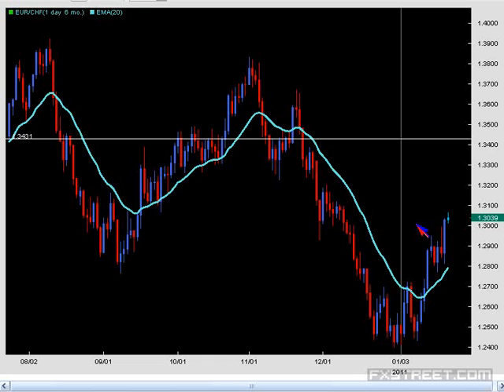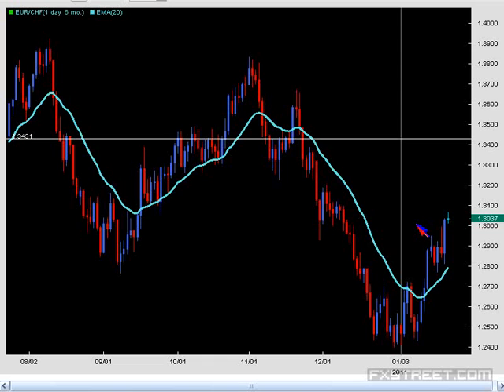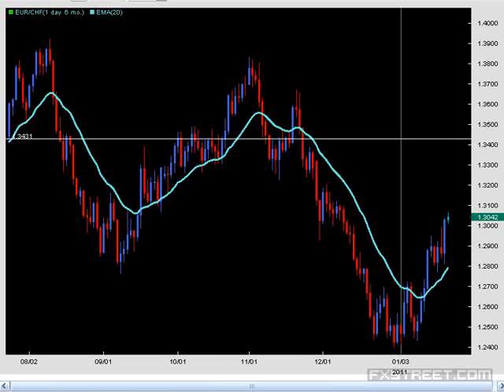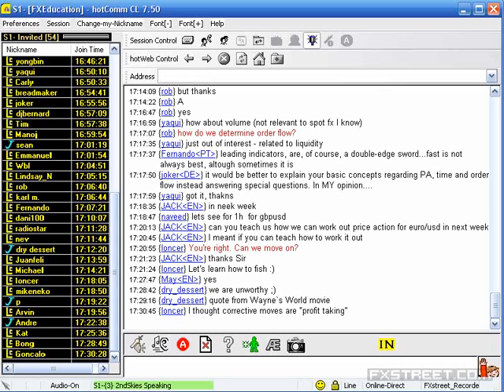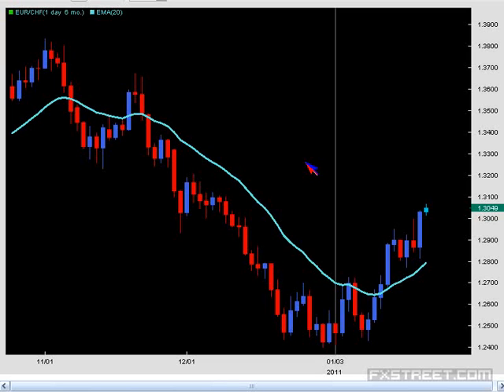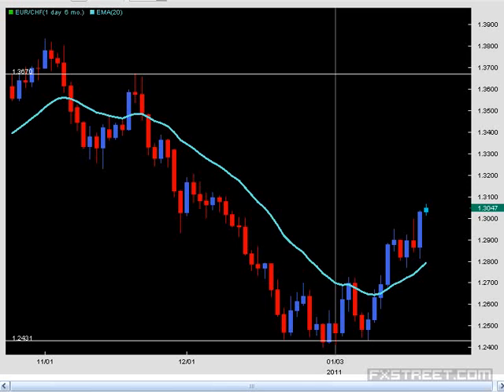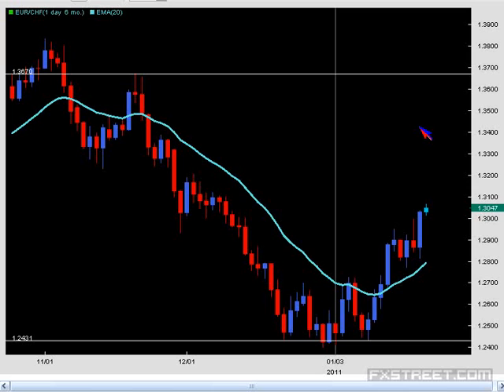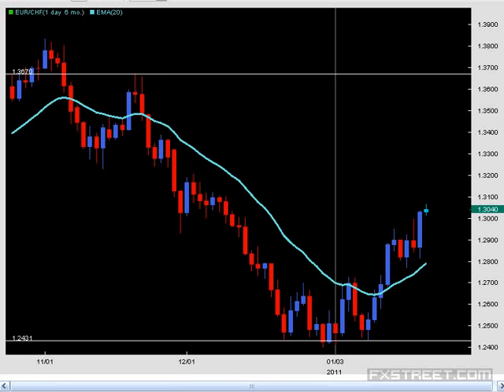Chris Capre: Price Action Trading: Analysis and setups on any time frame (Jan 21, 2011)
Date of issue: 21 January 2011. Speaker: Chris Capre. No matter what strategy, indicator or method you use to trade the markets, you are always looking at price and price action. Learning how to read price action and its behaviors will greatly enhance any system, method or edge. Alone it could provide you will all the tools to make a trade requiring little or no indicators. Learn how to read price action on any time frame and increase your edge by understanding how price action and its formations communicate to us where the order flow is going.